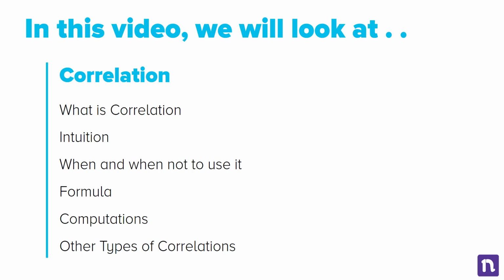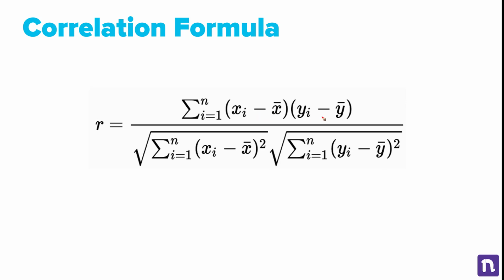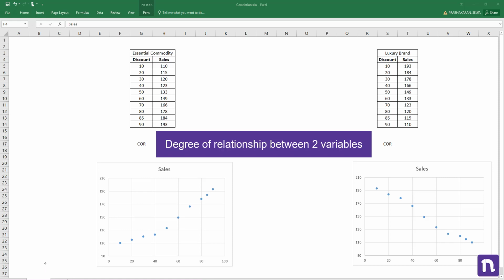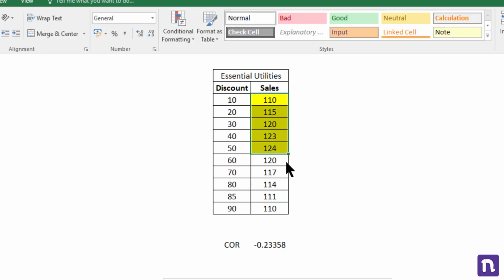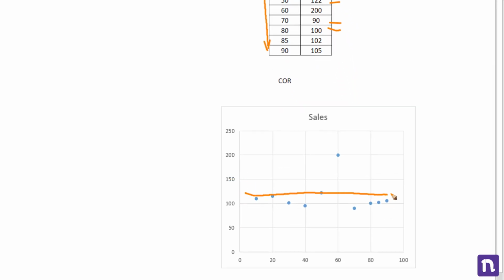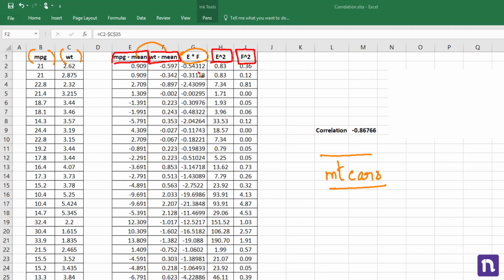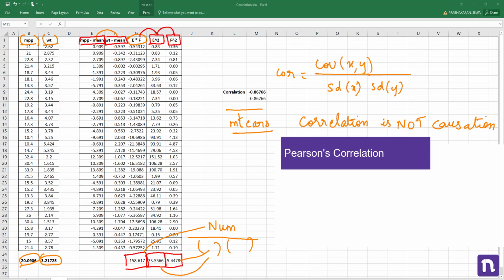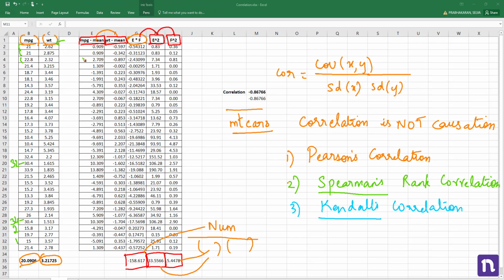Analysing relationship between numerical variables - Correlation (2022)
In this one let's understand correlation in clear detail. Now, one thing that you must understand is correlation is a bi variate analysis technique.

That means, in order to compute correlation you need to have two different variables, while other metrics such as mean standard deviation, coefficient of variation and so on.

🔹 Analzing relationship between numerical variables - Correlation

These all require only one variable in order to be computed, whereas, in order to compute correlation you need two variables. And that is why it is also considered as a part of by way rate analysis technique.

So, in this video, we will see everything about correlation starting from what is correlation, the intuition when and when not to use it, the formula computations and there are other types of correlations.

Also, there is not just one single formula for correlation, there are multiple variations of it, we will explore that In brief, we won't we won't go into the details of the other types of correlation which we will not cover here, but you will get an idea of what it is about, let's get right into it.

When someone uses the term correlation, what they typically are referring to is the Pearson's correlation, there are two other forms of correlation we will get to that later, but what you see here is the formula for Pearson's correlation.

Now, this may seem a bit complex, I will walk you through this shortly, but here the top part in the numerator is also called the covariance of x and y. So, what is happening here is given two variables, so, you have variable A and B, you have certain values over here B also have certain values over here you have the mean of a as a dash and being mean of BS B dash now, from a from every value of a, you subtract a dash,

 I'm calling this number one this is number two, let me call it write it as 123 and so, on for every value in a, you subtract the mean of a likewise in every value in B, you subtract the mean of B that is what is written out over here, then multiply both of them and do a summation i will walk you through this process in more detail. Now, this whole summation is called the coefficient of variation.

Whereas, there are two terms over here on the bottom the first term here is the standard deviation of x the first variable and this term is the standard deviation of y what this means to us essentially is correlation coefficient is nothing but covariance of x comma y divided by standard deviation of x standard deviation of y, this is the formula for correlation or to be more precise, it is Pearson's correlation.

Now, this correlation value can vary between minus one to plus one it is always between minus one to plus one and what does this mean to us to understand that, we need to understand what correlation is in the first place, what does it actually represent.